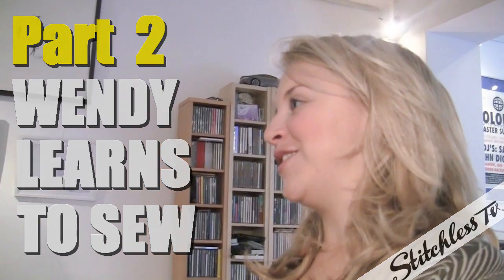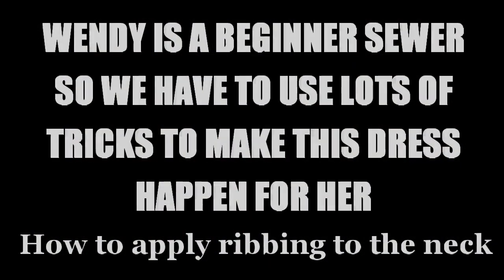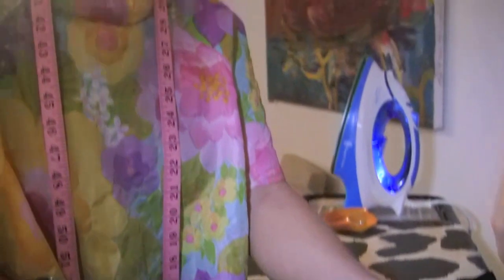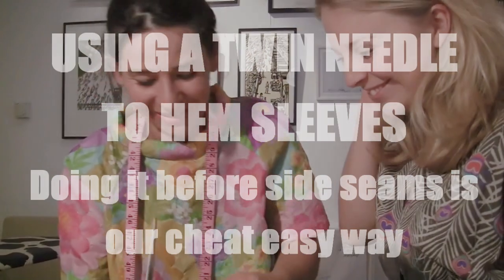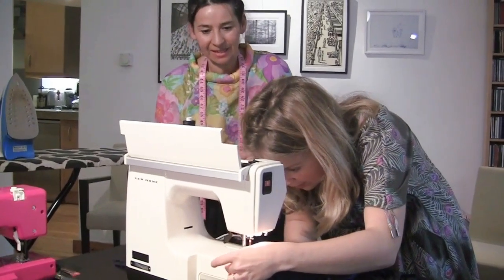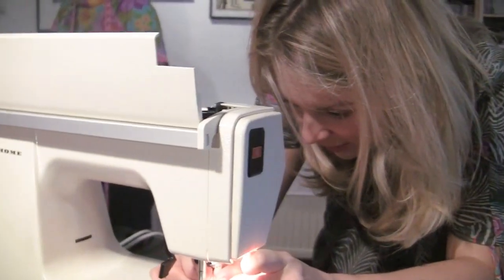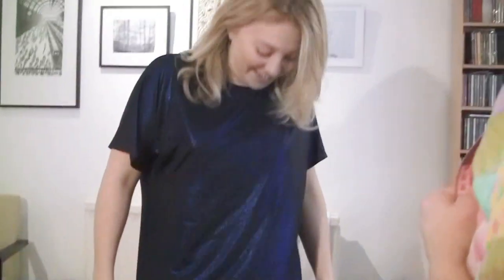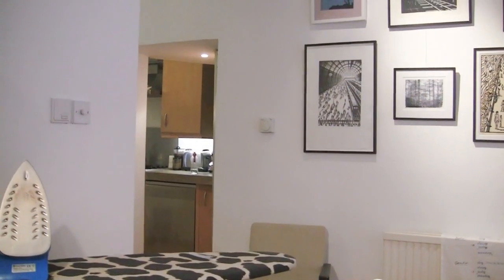Sewing a T-Shirt with bbc presenter Wendy Hurrell Part 2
Part 2 of sewing a T-Shirt with bbc presenter & weather girl, Wendy Hurrell.